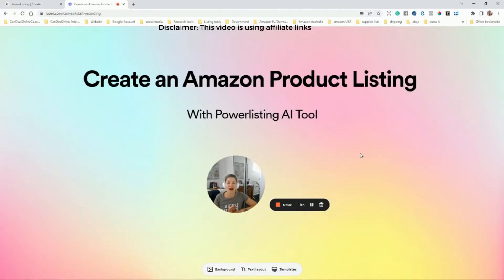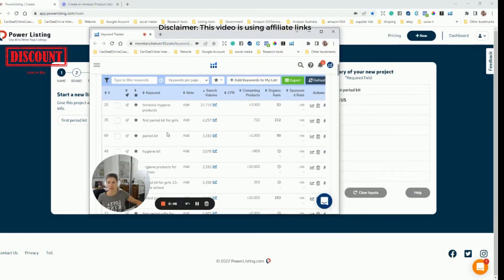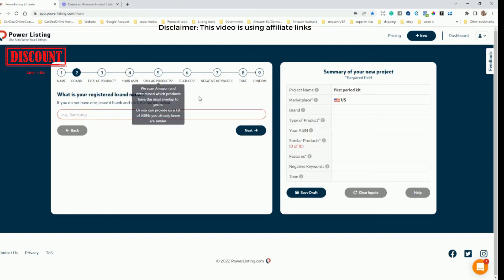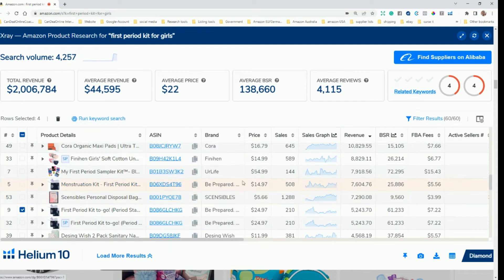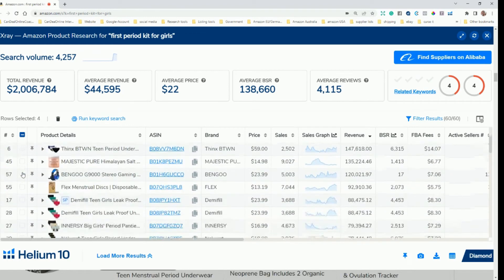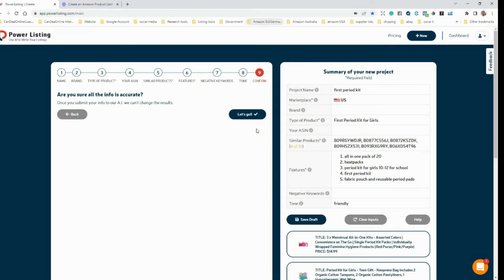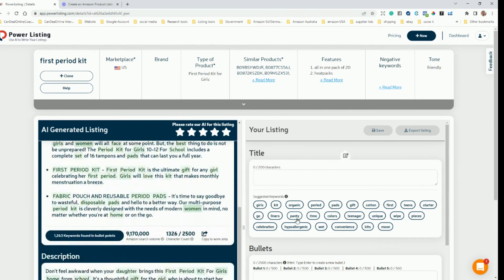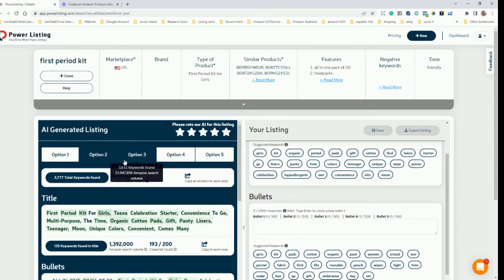Create an Amazon listing in 30 min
Writing a product was never easier! It only takes 30min to create a super high converting listing.
Use Powerlisting and Helium10 to prep your first-class listing.
In this video, I show you how I use both tools in combination to come up with my product copy. I guarantee you can do the same.